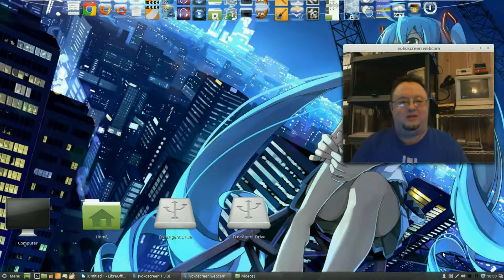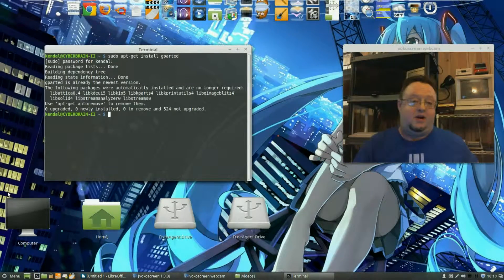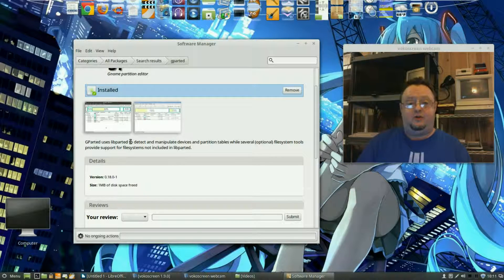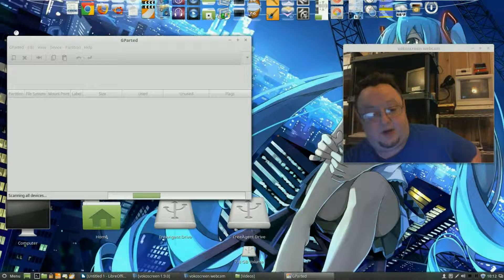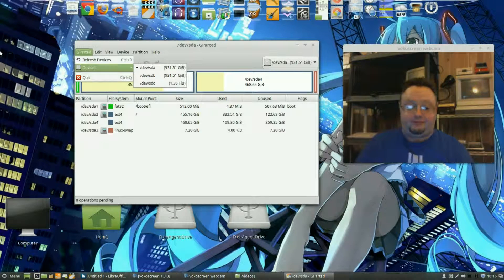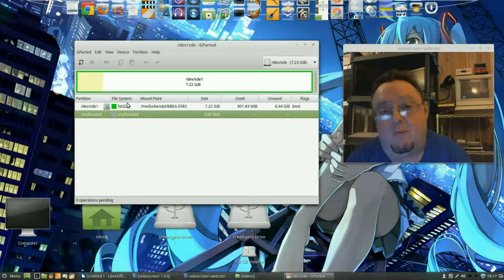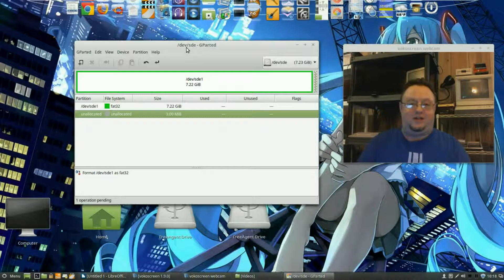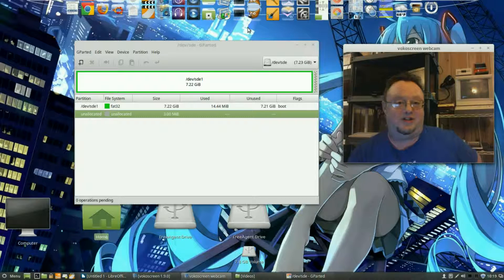Formatting a thumb (USB) drive on Linux using GParted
Easy, quick way to format thumb (USB)  drives using GParted for Linux distros.